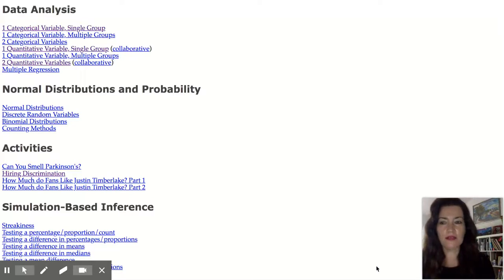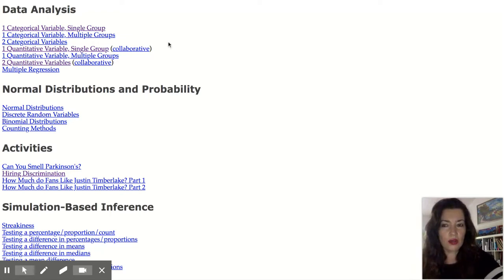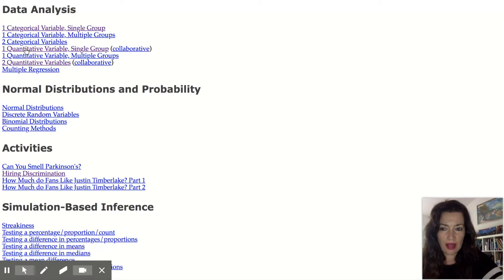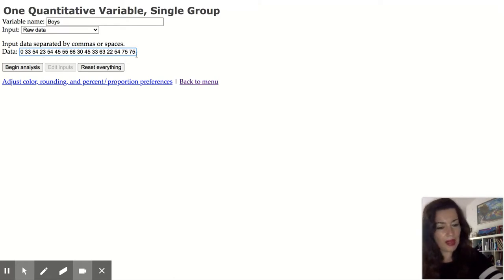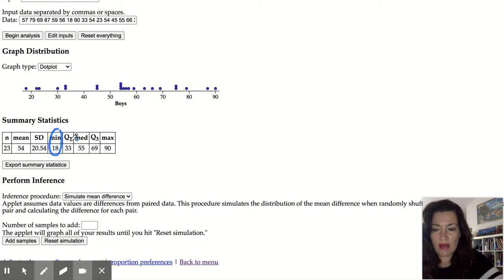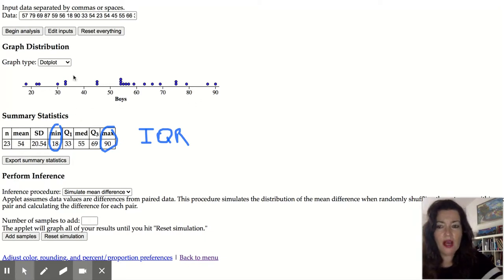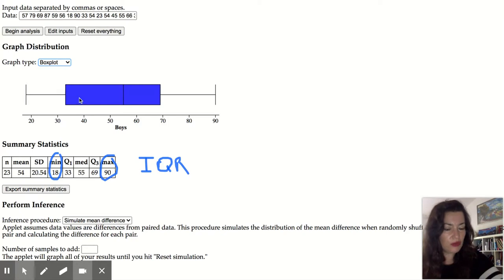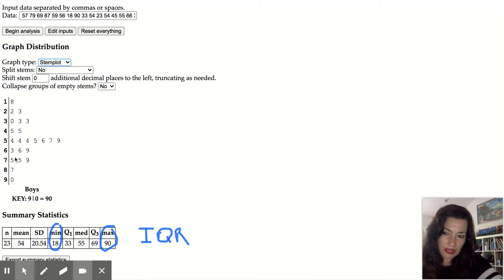Using.Stapplet. To .Calculate.Descriptive.Statistics